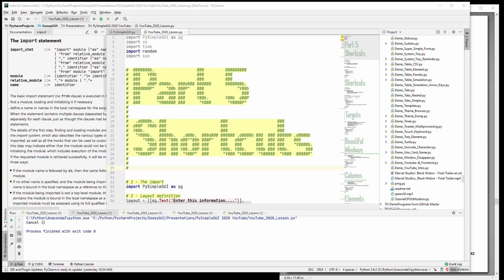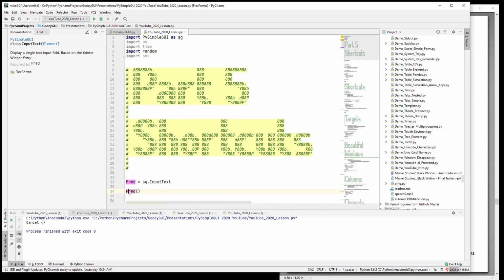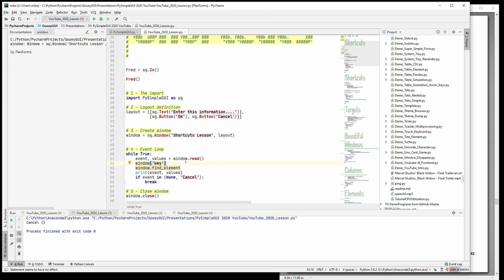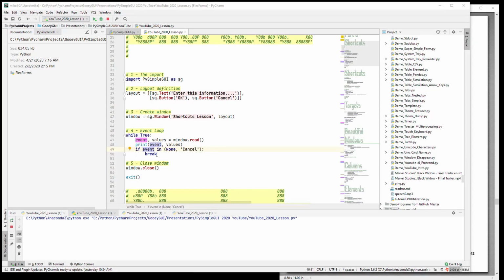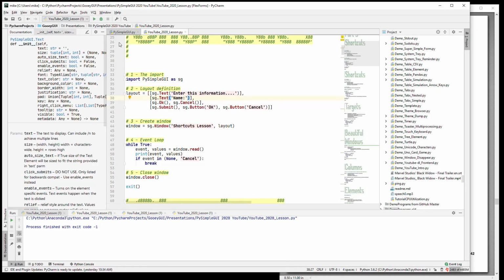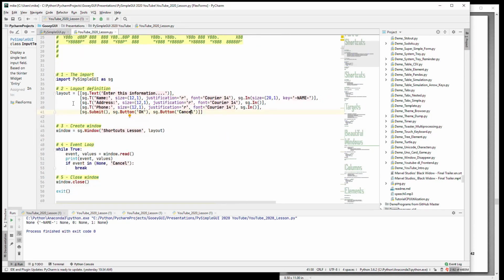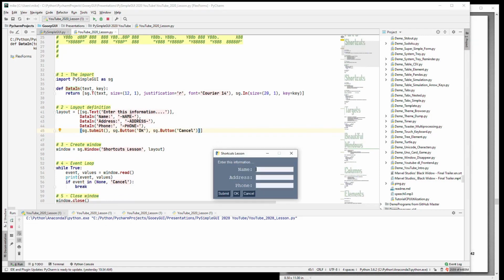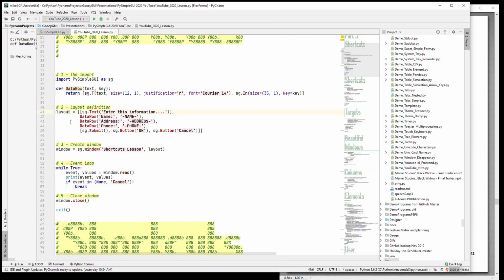PySimpleGUI 2020 Part 5 Shortcuts EXPERIMENTAL FASTER VERSION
This video has been modified using a tool called "jumpcutter" that you'll find described by Carykh

It shrunk the length of the video down by about 18% - 20% by removing "silent parts".  The result, I believe, is "tighter" with no long fumbling with the keyboard parts.

This playlist contains the original videos processed with this tool.

I welcome feedback on these experimental versions.  I'm fascinated by this jumpcut tool and think it may work out particularly well for programming tutorial videos.

Original Description
Shortcuts enable you to type less and achieve the same results.

This lesson covers the shortened names for elements as well as the concept of "User Defined Elements".